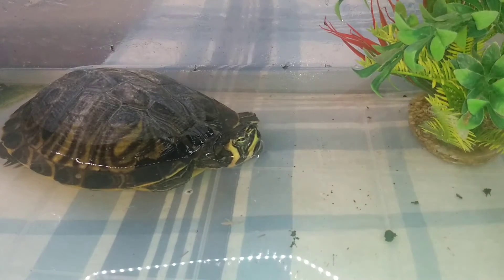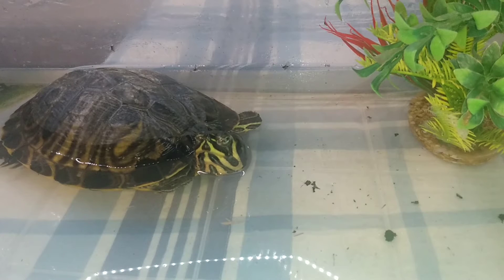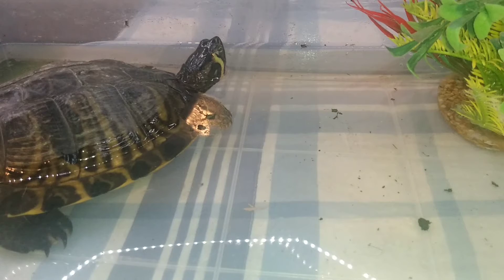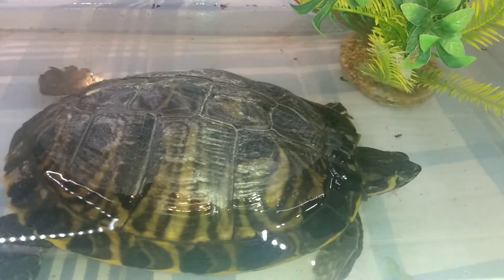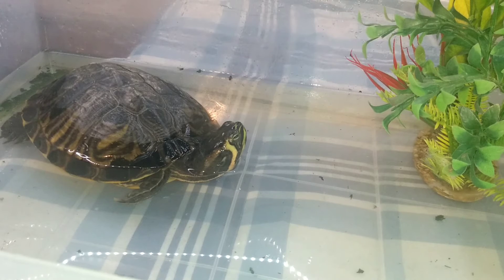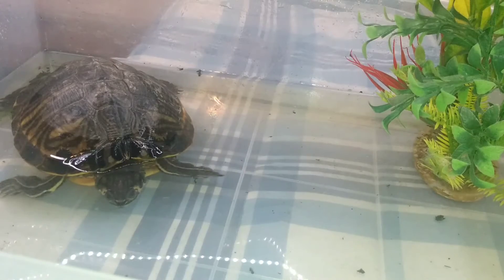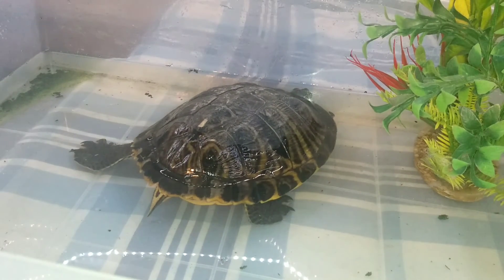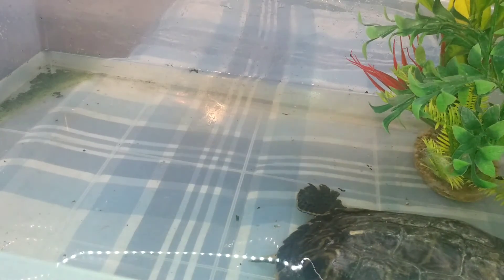My Yellow Belly Turtle tips/Facts